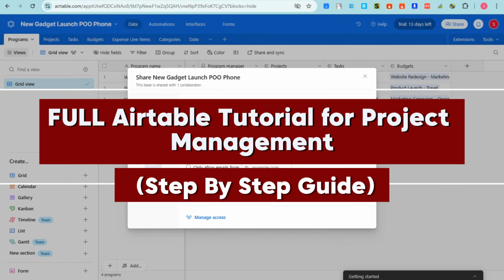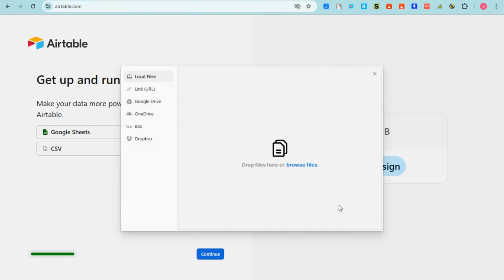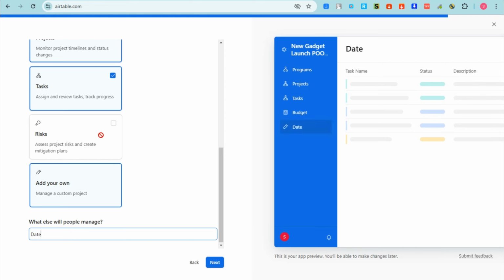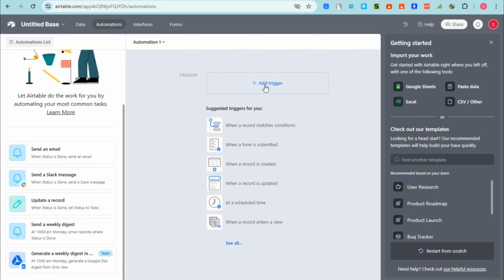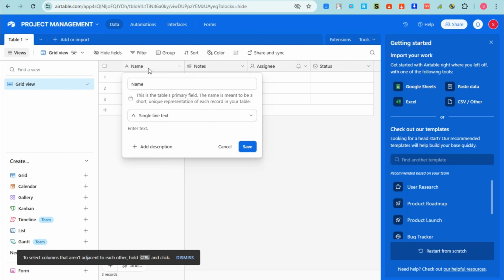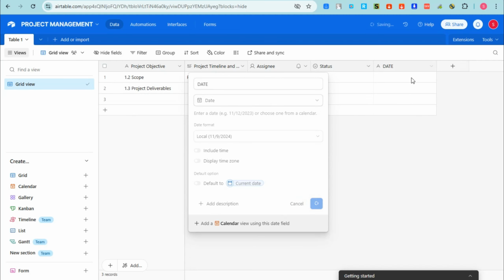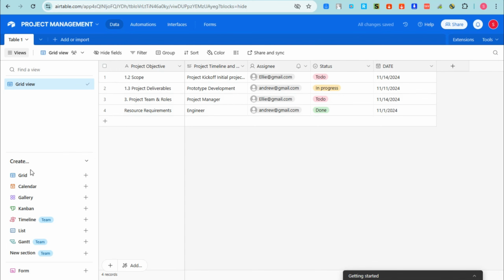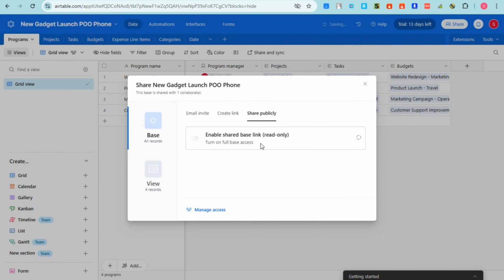FULL Airtable Tutorial for Project Management (Step By Step Guide)